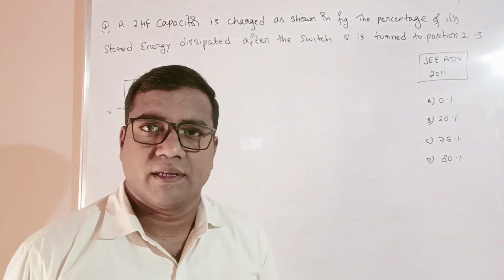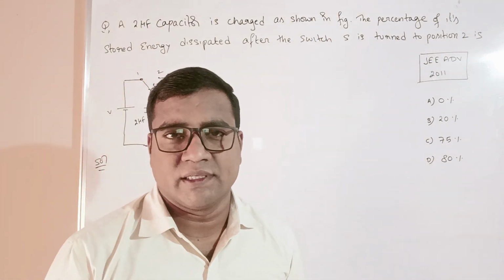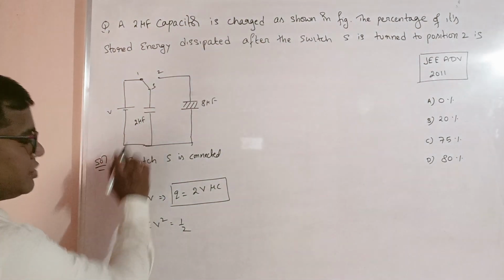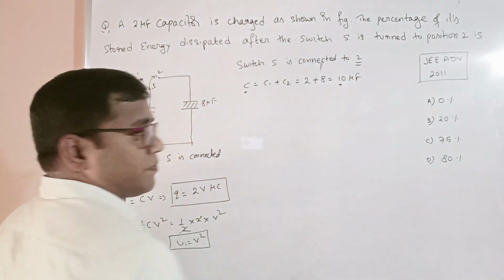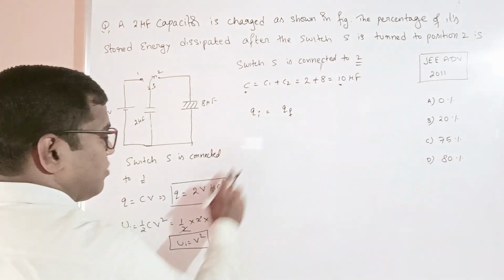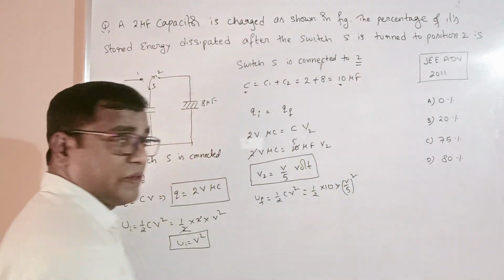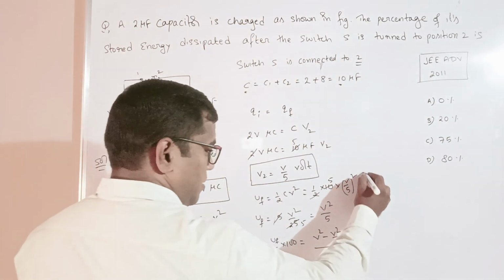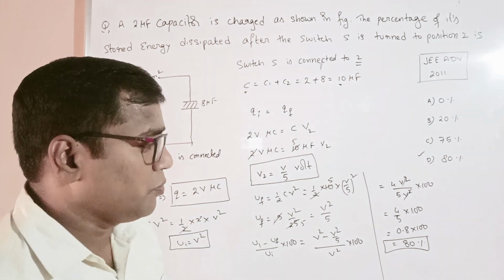A 2muf capacitor is charged as shown in figure. The percentage of its stored energy dissipated after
A 2muf capacitor is charged as shown in figure. The percentage of its stored energy dissipated after the switch S is turned to position 2 is